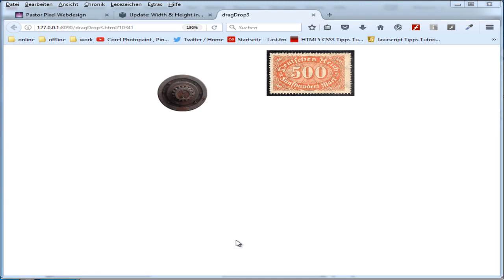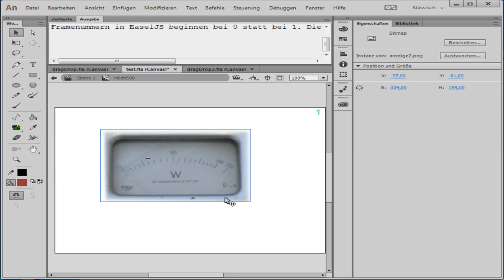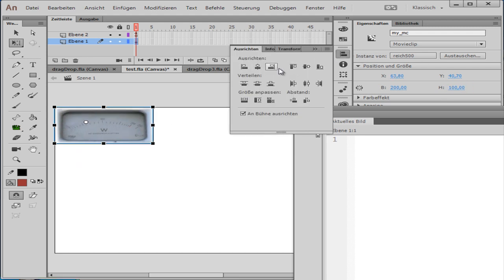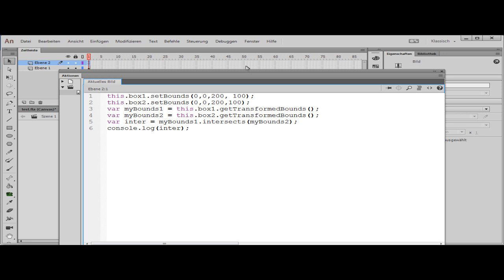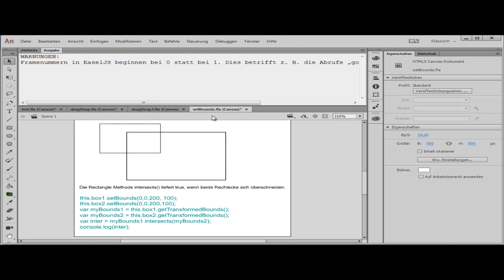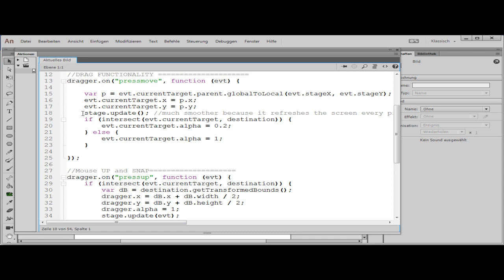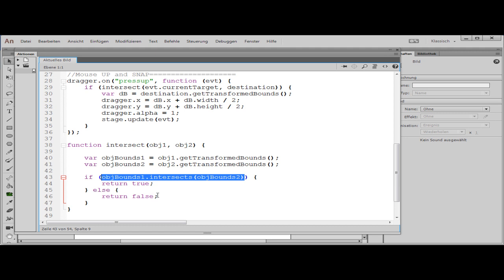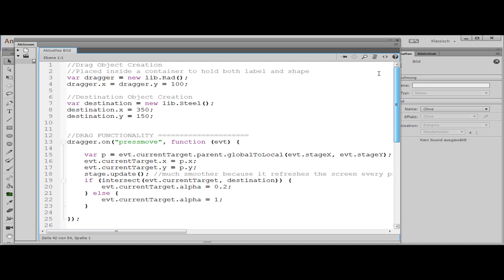Drag and Drop Animate CC, Html5, english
Drag and DropTutorial with Animate CC.
 If the Movieclip overlaps a destination Movieclip, it changes the transparency.